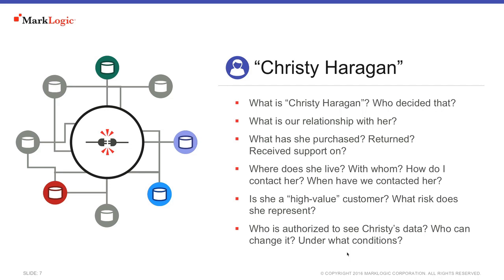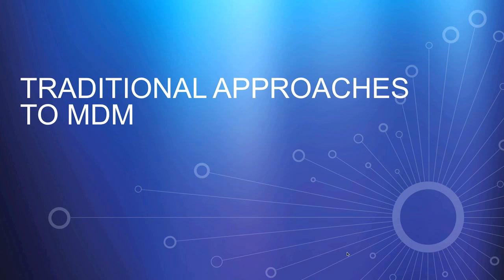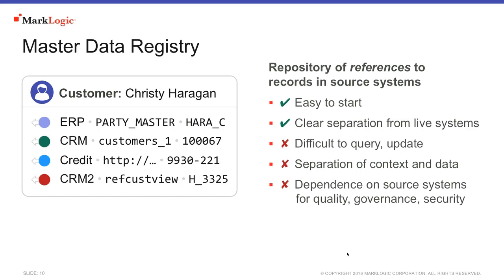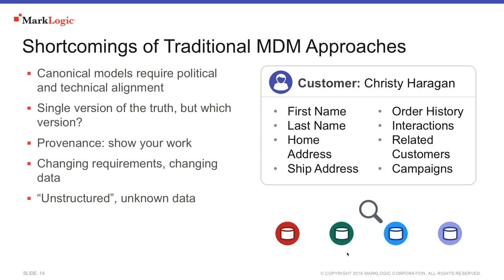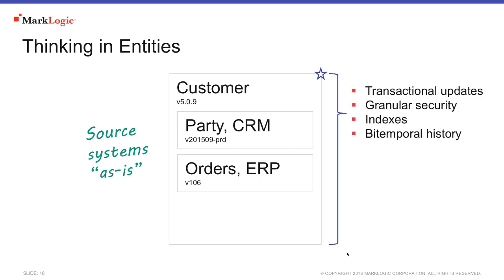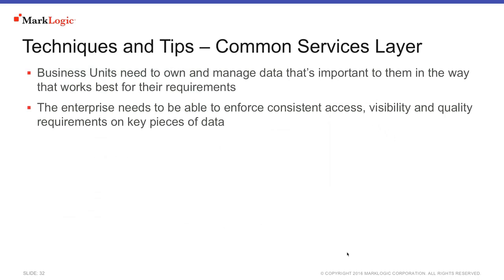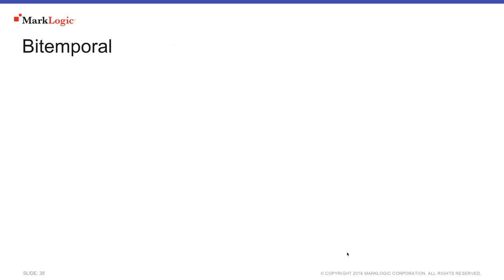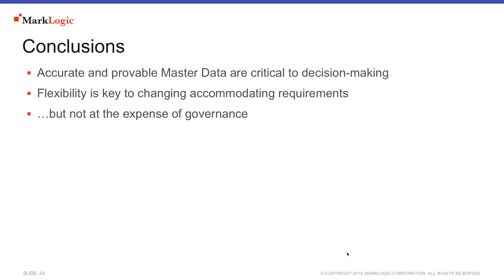MLW UK: Mastering Enterprise Data for Consistency & Accuracy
A consistent and accurate view of your data is critical to decision-making. However, when data is spread across silos, it is difficult and costly to reconcile what the data means, whether it’s correct, and how it relates to other data and business processes. Federation and warehousing with relational technology have proven too expensive and brittle to solve these master data problems at scale. This session provides a demonstration of how to use MarkLogic to define and manage critical data and create a single point of reference.